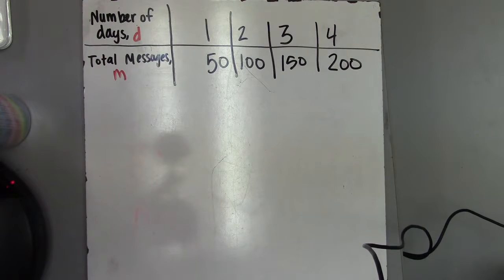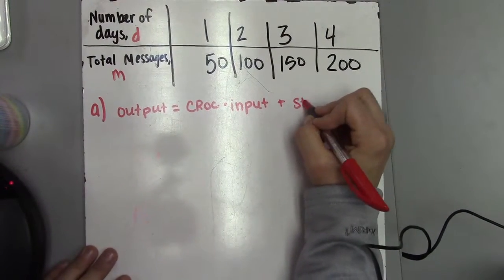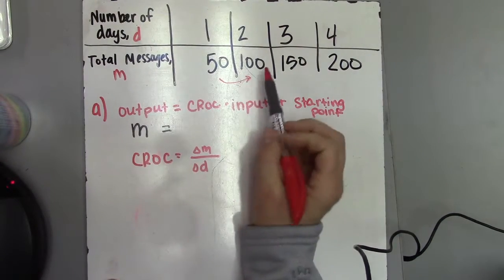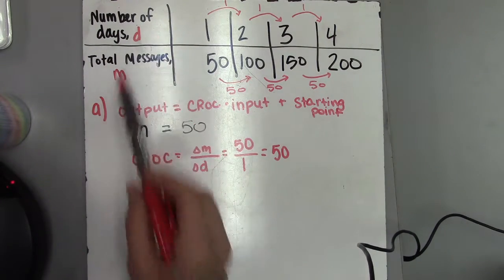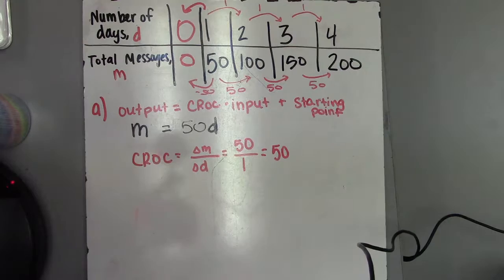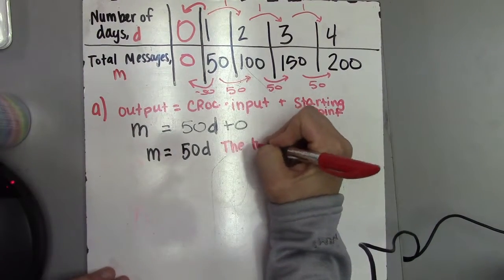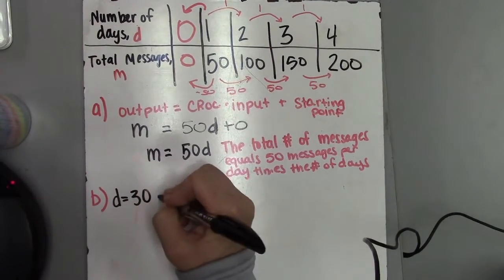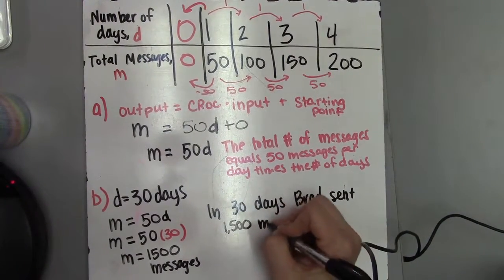4.1 Guided Practice #1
Explain how to solve guide practice problem number 1 from Chapter 4 Lesson 1